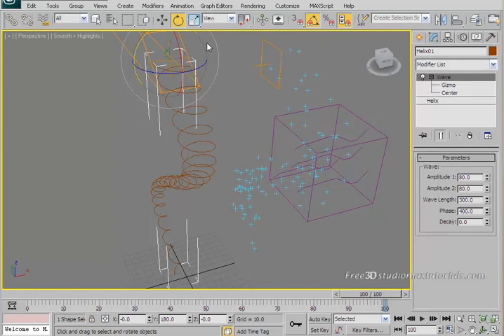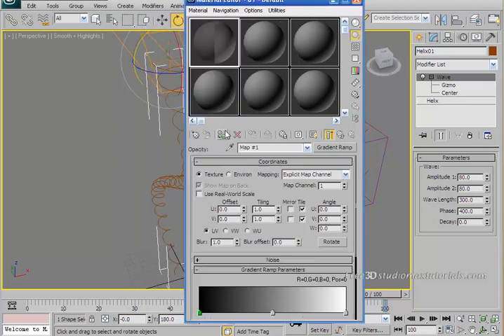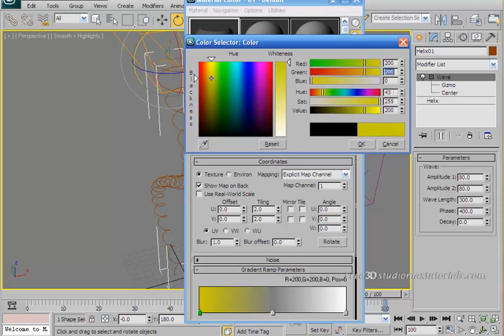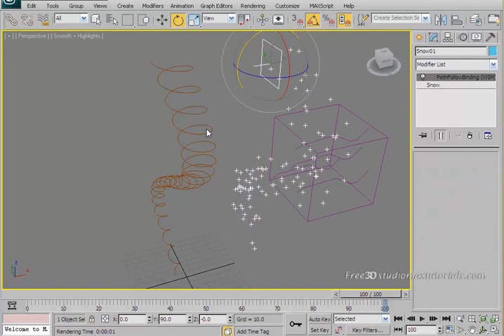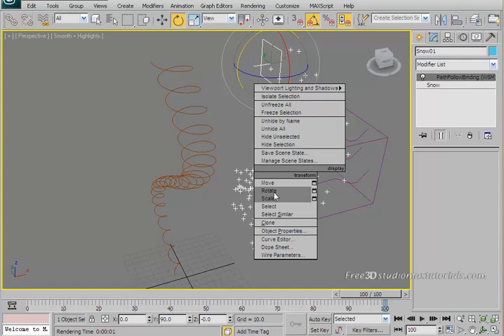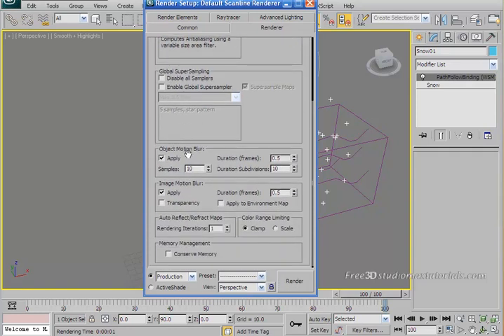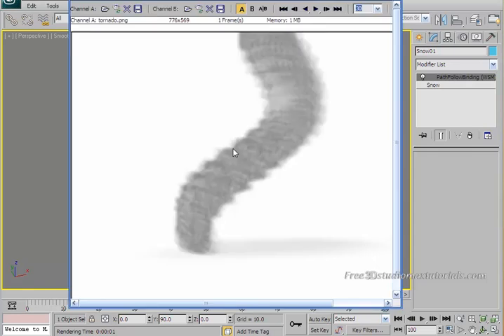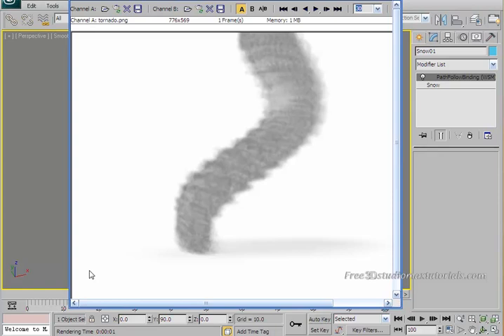ceating material for turnado part 2